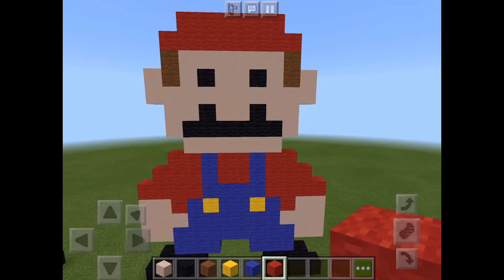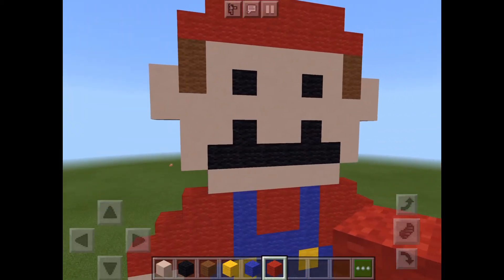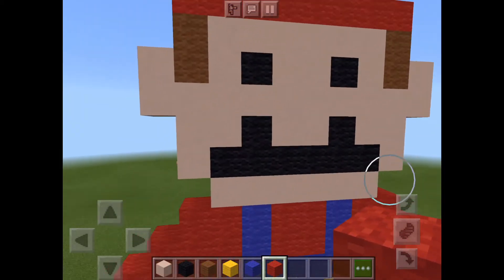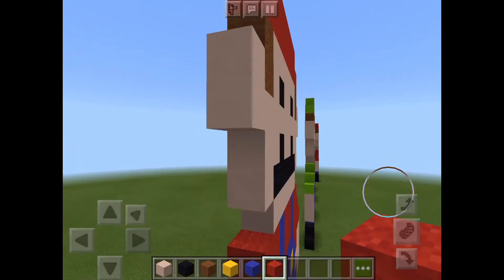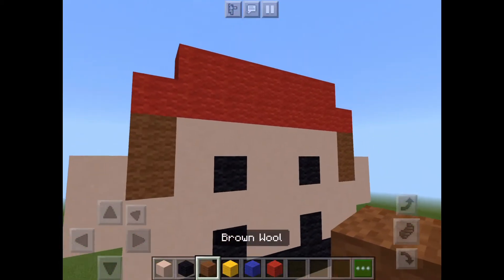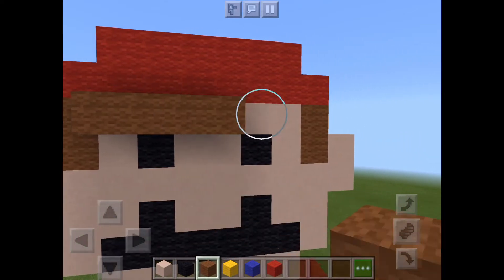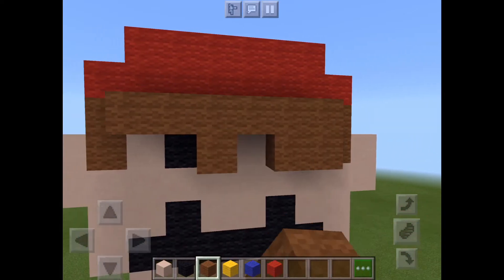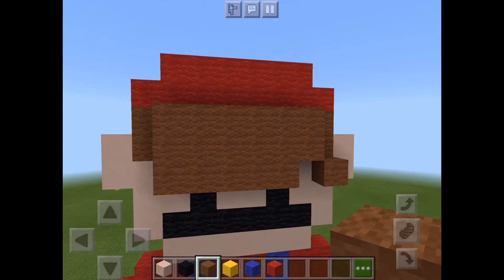How To Add More Detail To Your Mario. Tutorial Of Life!